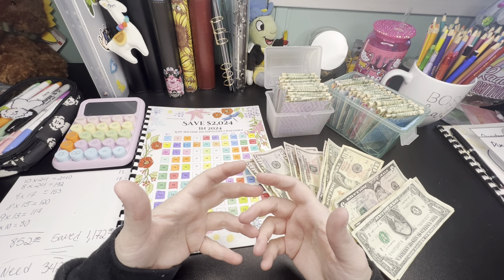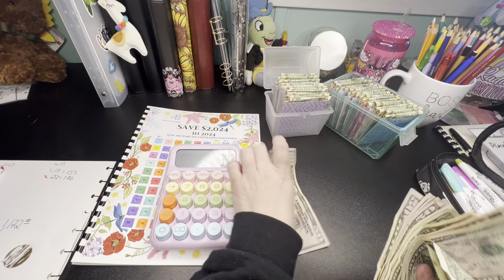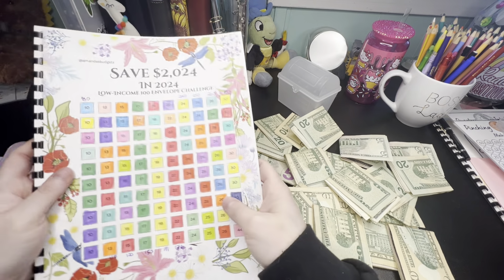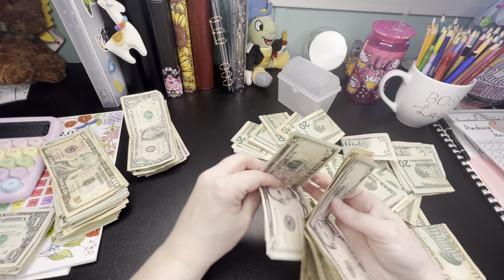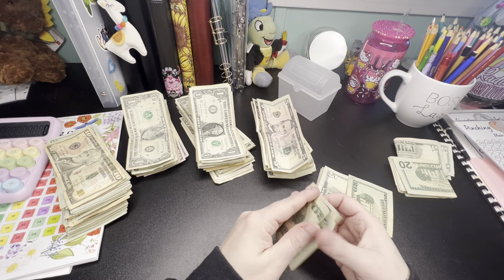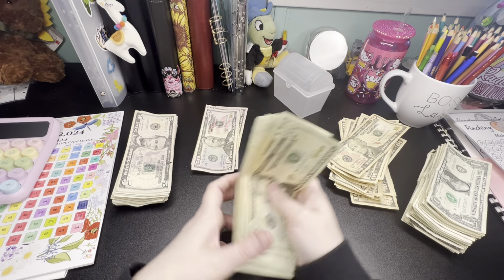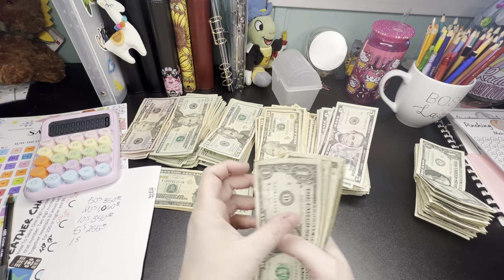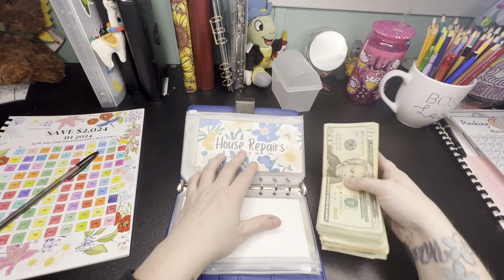Finishing The 100 Envelope Challenge